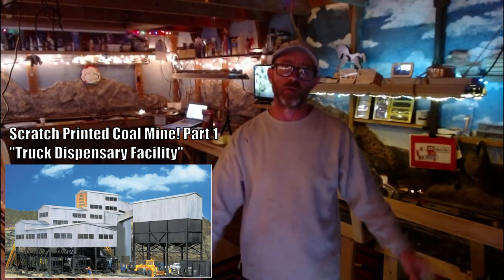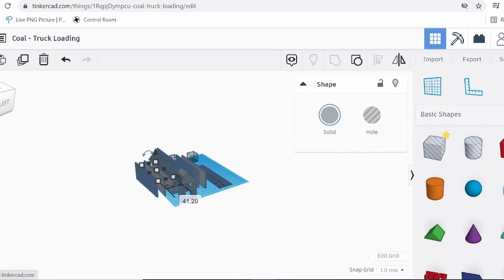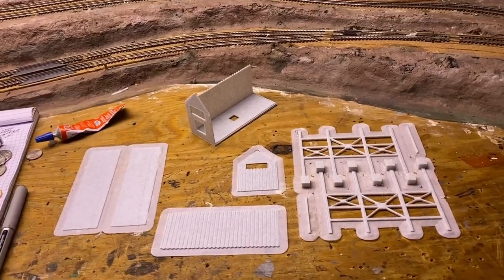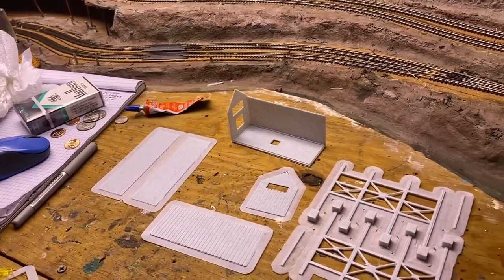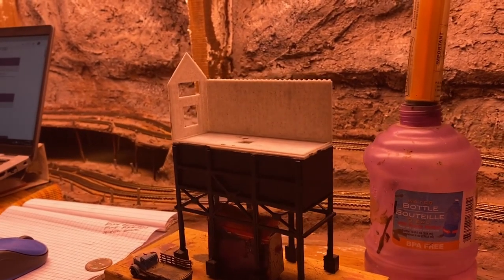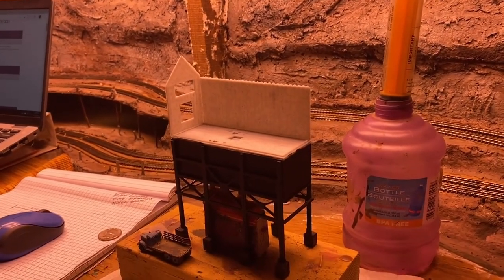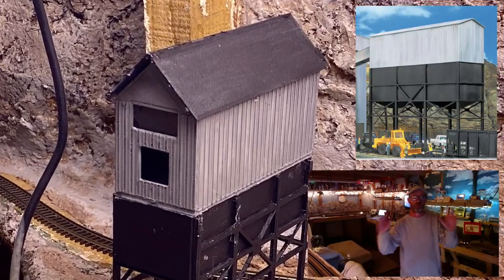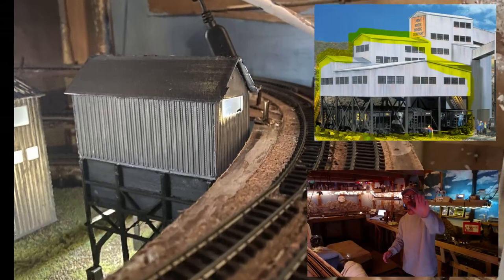Model Railroad Structure Build Series - Scratch Printed Coal Mine - Part 1 - Truck Loading Facility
This is Part 1 of my Scratch Printed Coal Mine Series on my N Scale Model Railroad Layout.  Part one shows me scratch printing, building and painting the Truck Loading Facility for the new Coal Mine I am designing in Tinkercad, slicing in Cura and 3d Printing.

1. Showcase Miniatures 29 – 34 Coupe – N Scale Kit

2.  Showcase Miniatures 41 – I Type MOW – N Scale Kit

3.  Showcase Miniatures 39 – Flatbed “I” Type – N Scale Kit

4.  Walthers Cornerstone N 933-3257 Union Station Kit

5.  Walthers Cornerstone N 933-3836 Diamond Coal Corporation Kit

6. Northwest Short Line - The Chopper II -- 7 x 7" 17.8 x 17.8cm Base

7.  Woodland Scenics FS639 Static King

8.  Kato N 1060425 F7 A/B Diesel Set, Canadian National #9080/9057

9.  CMXN N Scale Products Clean Machine Track Cleaning Car (Brass) CMX Products # 226-CMXN

10.  Kato 20-283 - Electric Turntable (SCALE=N) Part # 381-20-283